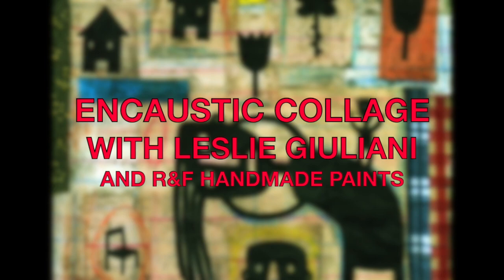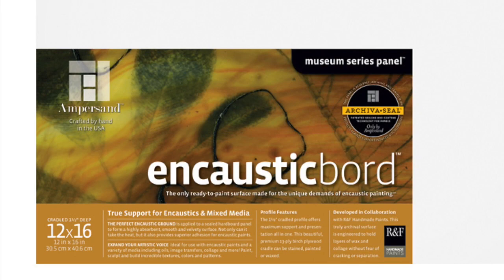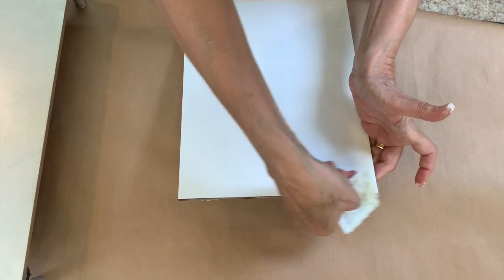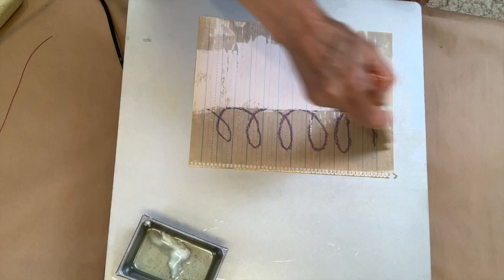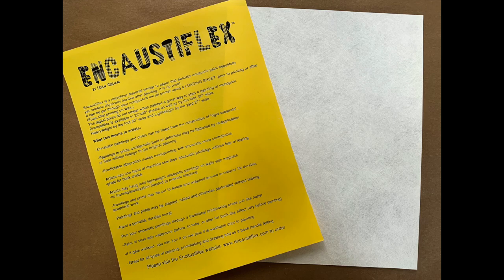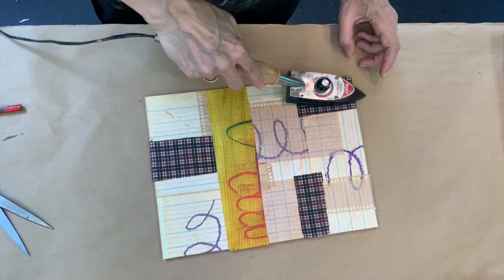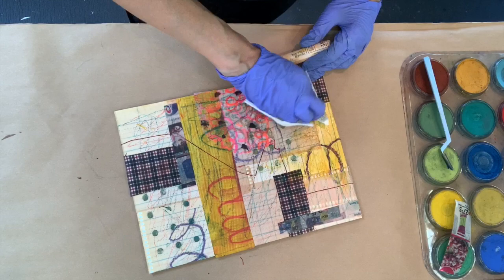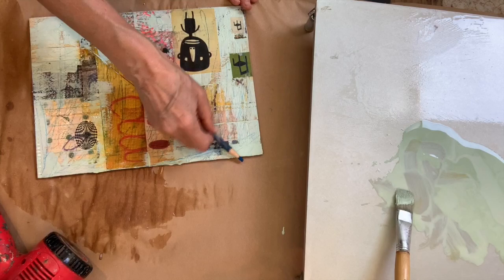Encaustic Collage Tutorial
Discover how Encaustic is the perfect material for collage. Lots of techniques and ideas to try.